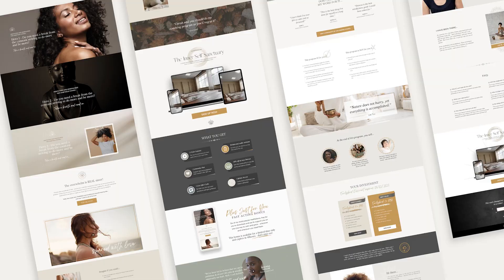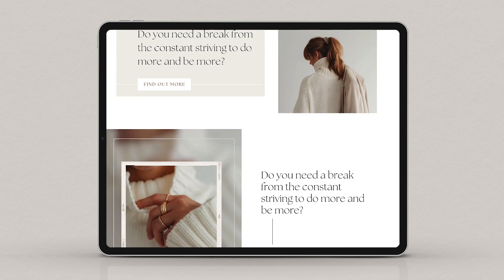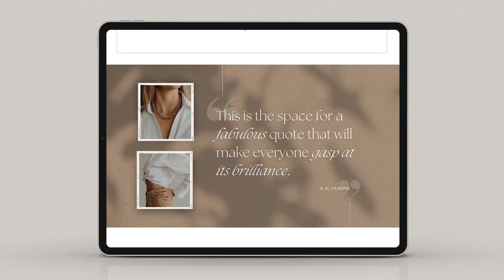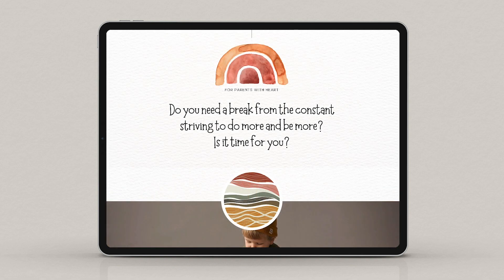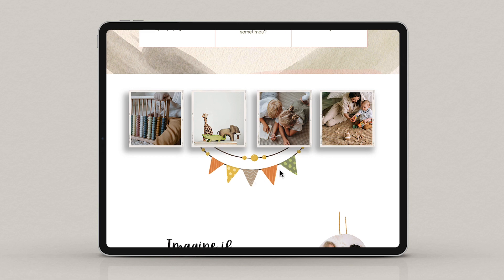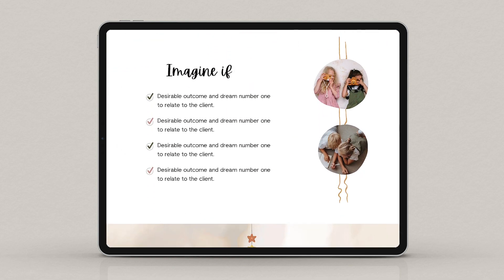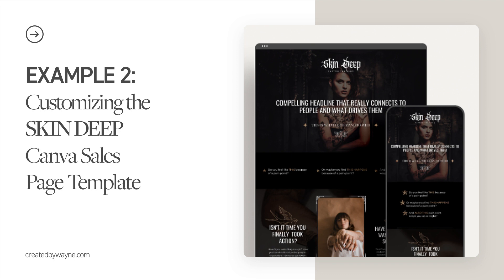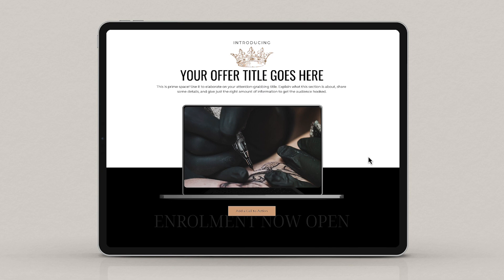Customize Your Sales Page with Our Exclusive Canva Template: Boost Your Brand Today!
Unlock the power of our exclusive Canva sales page templates which have JUST been launched over on createdbywayne.com - and elevate your brand with the help of this demo! 🚀

In this video, I'll talk you through customizing our professionally designed template to create a stunning sales page that reflects your unique brand identity. 💼✨ PLUS there is an announcement at the end of the video which you are gonna want to see!!

Don't miss out on this opportunity to boost your brand's online presence and drive more sales with a high-converting sales page that you can customize in minutes!

⏱️ TIMESTAMPS

00:00 - Introduction
01:05 - Example 1: Stylish Stone to Cozy Kids Brand
01:29 - Template Walkthrough
04:22 - Customization Walkthrough
08:50 - Example 2: Trendy Tattoo to Neon Dream Brand
09:14 - Template Walkthrough
11:34 - Customization Walkthrough
14:34 - About Our Professional Sales Page Templates
15:04 - What's included
15:31 - How you can still get the promo code
15:55 - The Launch BONUS!

💌 SIGN UP TO GET OUR SUBSCRIBER-ONLY LAUNCH OFFER FOR OUR EXCLUSIVE PRE-DESIGNED, HIGH-CONVERTING CANVA SALES PAGE COLLECTION!

1. and pop your details in.
3. Follow the link to your free template
4. Click on the "USE TEMPLATE" button to create a copy in your Canva account.
5. Start creating your sales page!